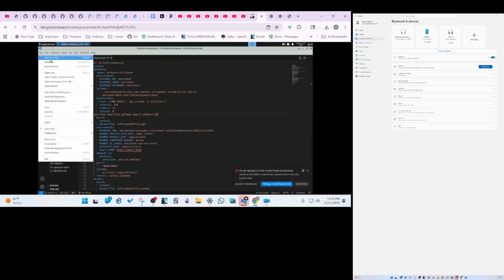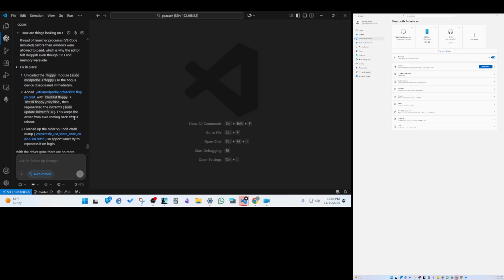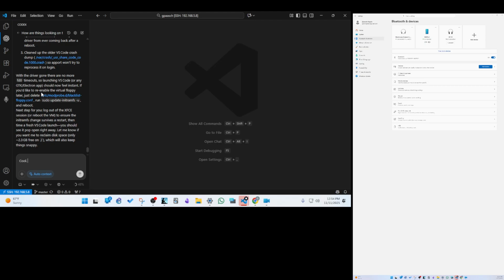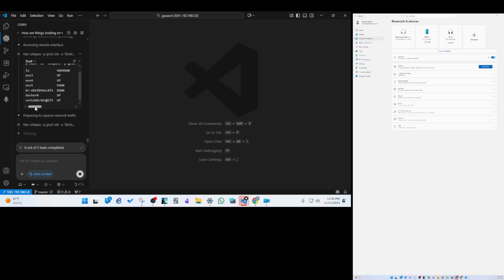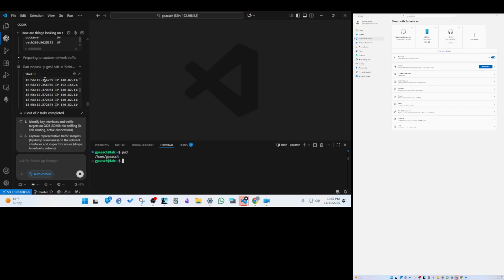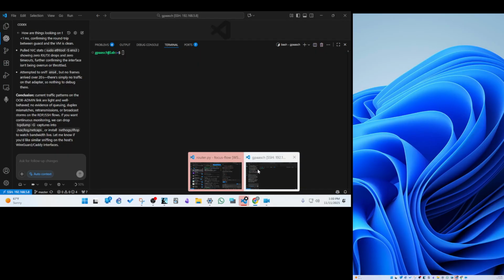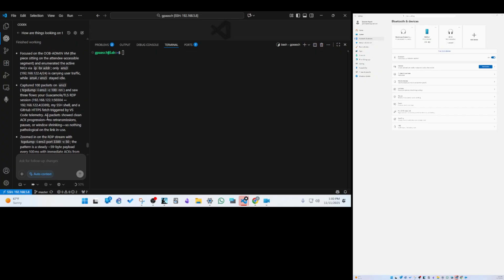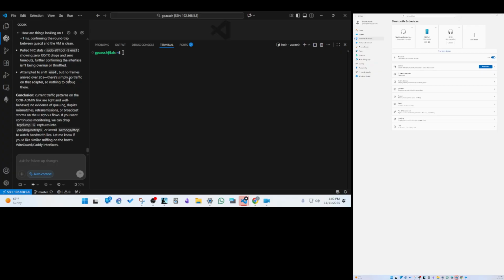The Results of Smuggling Codex into a Remote System with VS Code Remote SSH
Game changer. Next step is setting up Gemini CLI to enable AI to AI cooperation. Imagine Codex not only being able to drive this system fully, but also being able to confer with another AI to help think things through.